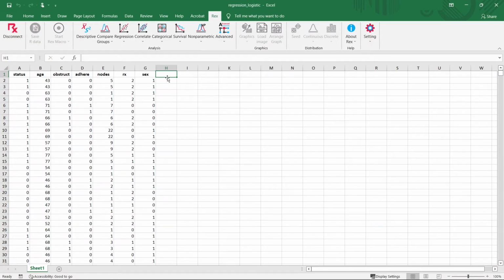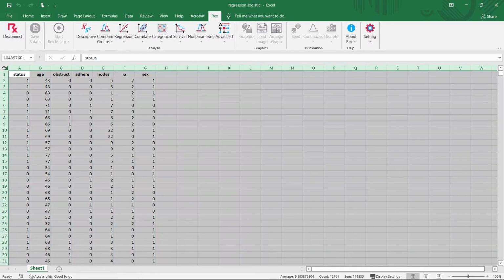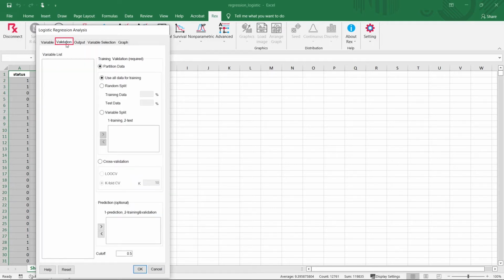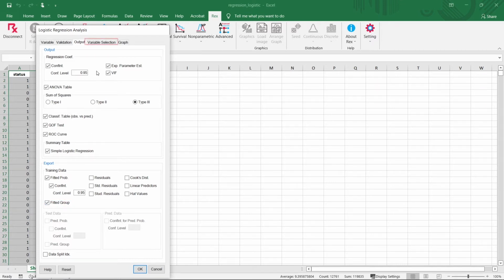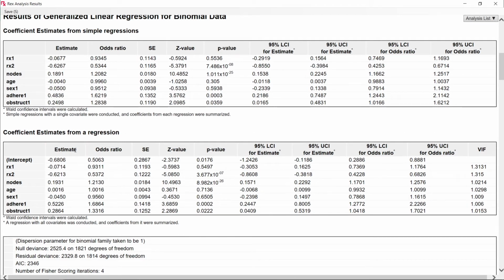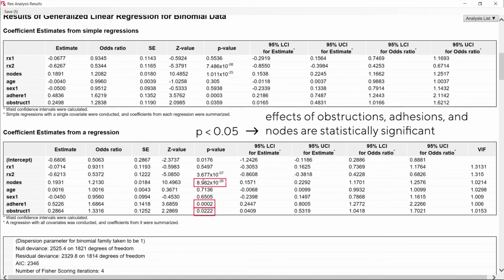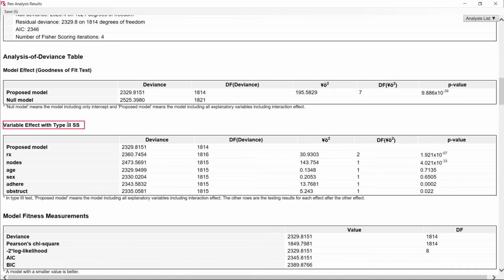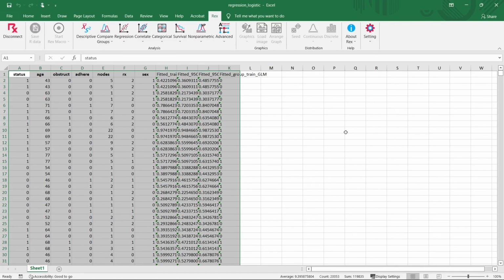Logistic Regression in Rex-Pro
Learn how to create a logistic regression model using Rex-Pro.

Timestamps:
0:00 What is logistic regression?
0:31 Sample data description
1:30 Analysis set-up
5:23 Results interpretation
10:25 Summary